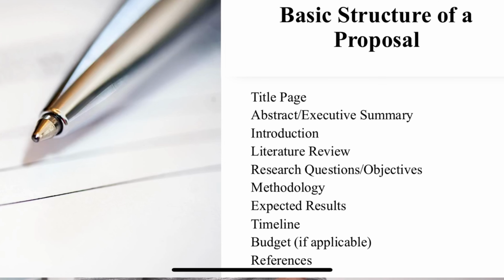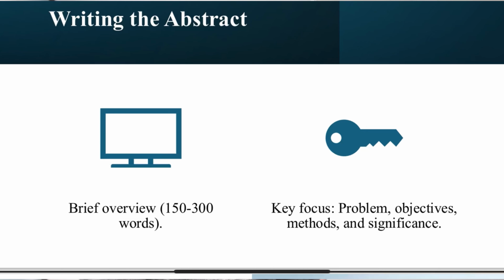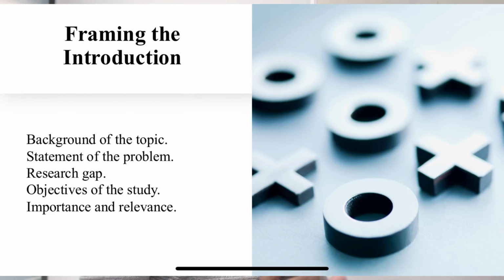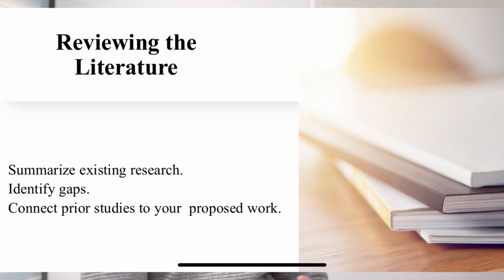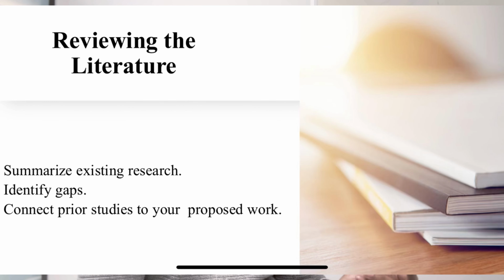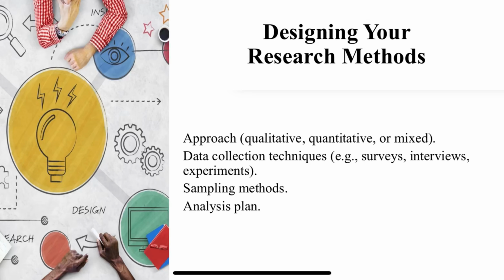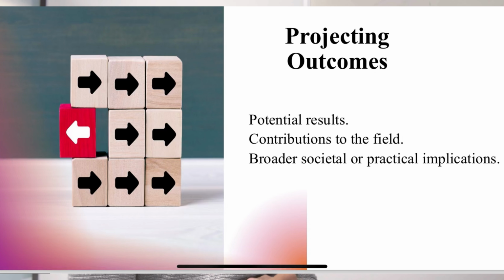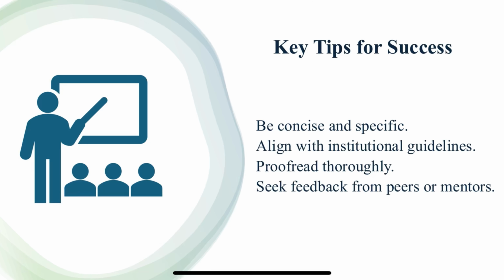How to Write Research Proposal for PhD and Master in UK | Fully Funded Higher Studies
In this video, I guide you through the essential steps of crafting a successful research proposal for PhD and Master’s programs in the UK. Whether you’re aiming for a fully funded scholarship or planning to apply for higher studies, understanding how to structure and present your research idea is crucial. I’ll walk you through key components like identifying a research topic, writing a compelling abstract, and aligning your proposal with the university’s objectives.

If you’re looking to pursue higher education in the UK and need tips on securing funding, this video will help you take the first step toward your academic dreams!

🔑 Key Topics Covered:
 • What is a research proposal and why it’s important
 • Steps to create a research proposal for PhD and Master’s programs
 • How to make your proposal stand out for fully funded scholarships
 • Tips for choosing your research area and methodology